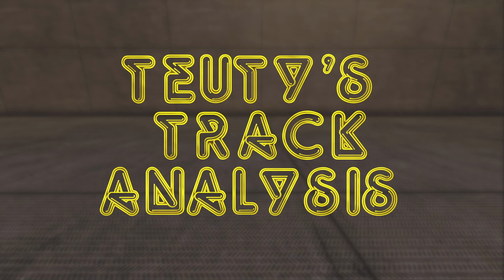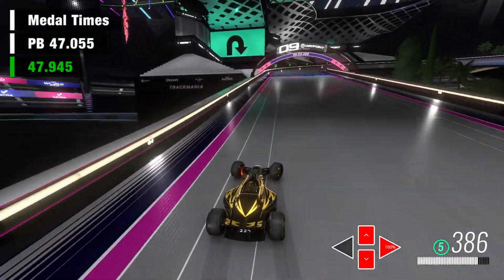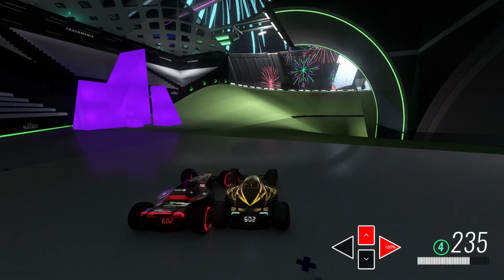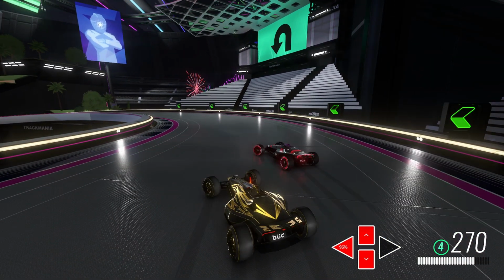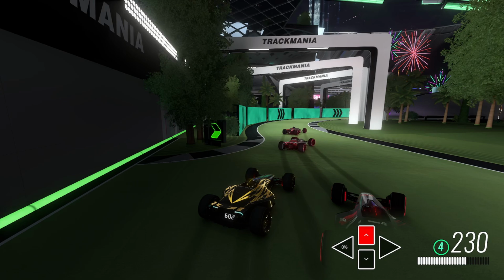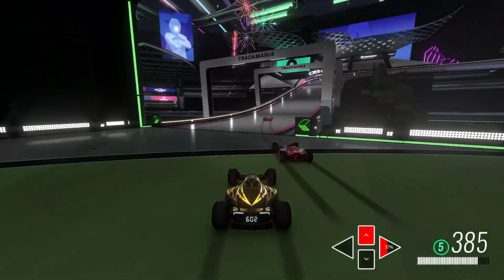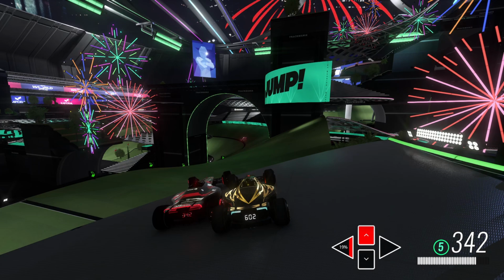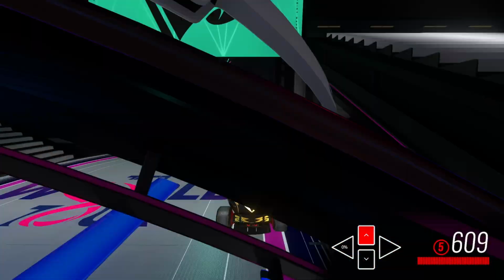Trackmania TOTD: Vitascope by Keissla | Track Analysis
Track overview and Analysis for Trackmania's Track of the Day.  Track for May 16th, Vitascope by Keissla

0:00- 0:17 Overview
0:17 - 1:06 Overview / Pb Run
1:06 - 5:32 Route Analysis
5:32 Current WR / Outro